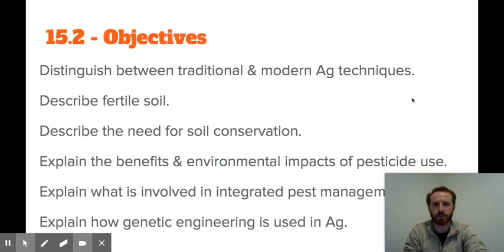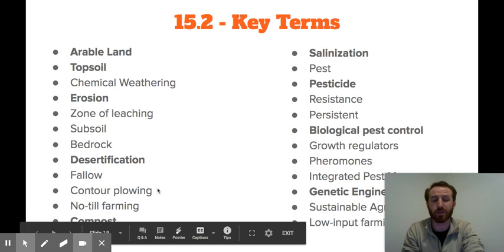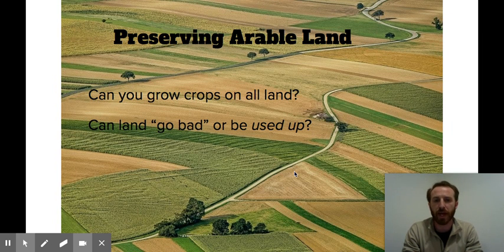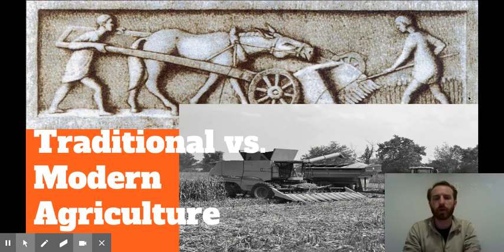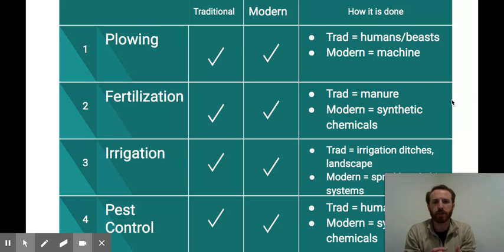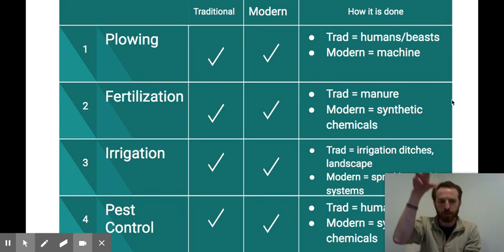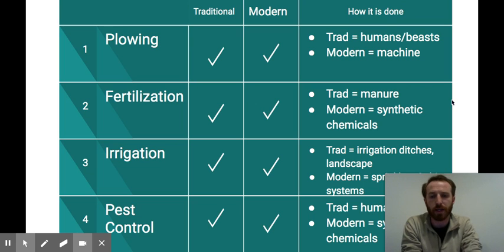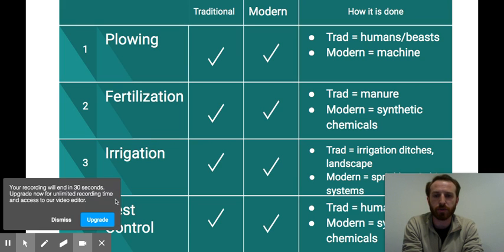Food & Agriculture - Crops & Soil Pt 1 #1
The first video of 3 covering the first half of section 15.2, Crops & Soil, in the Karen Arms Environmental Science book. I know... that is a mouthful and quite confusing.